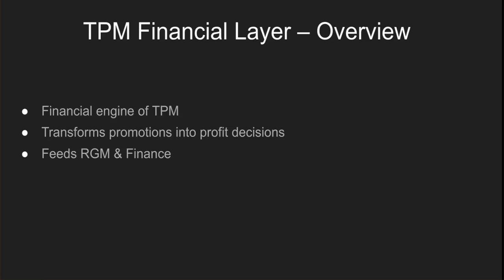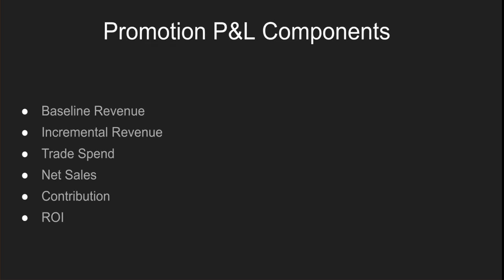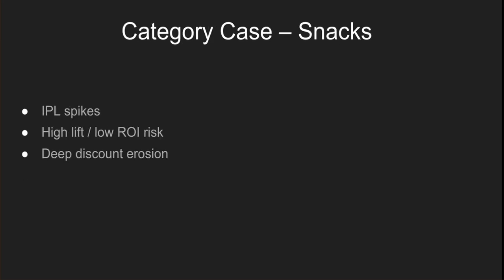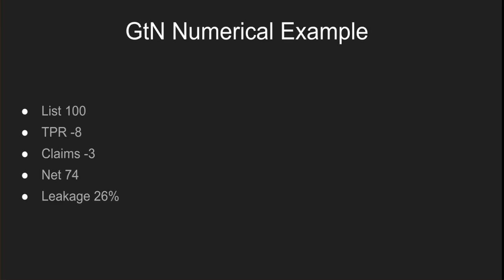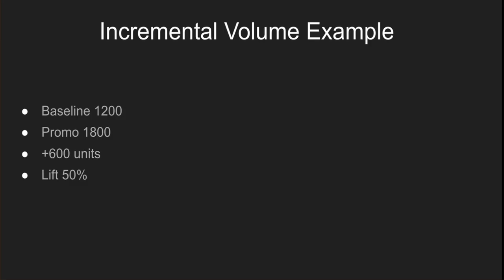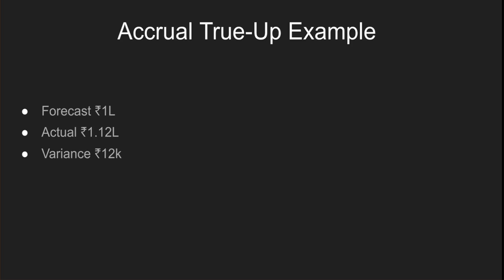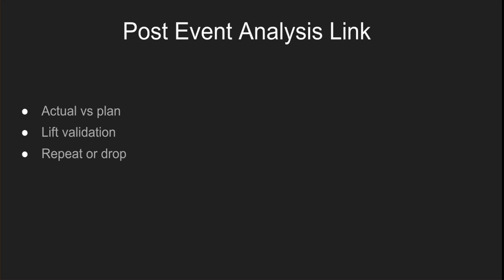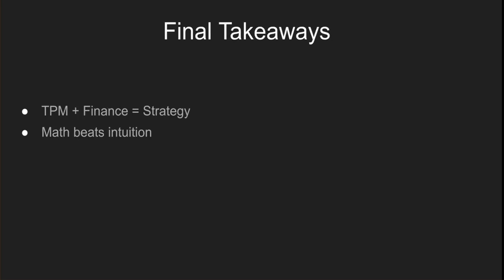TPM Financial Layer Explained | Promotion P&L, Trade Spend, GtN Waterfall, Claims, ROI, RGM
Trade promotion management finance, cpg tpm pnl, gross to net waterfall, rtm tpm finance, trade spend optimization.ShubhCode @shubhCode03
 GtN Waterfall Diagrams
 Promotion P&L Breakdown
 Finance vs Commercial Views
 Category Behaviors (Beverage, Snacks, Beauty, Dairy)
 Distributor & Retailer Flows
 Numerical ROI + Uplift Examples
 Claims + Accrual Preview
 RGM Profitability Framework
 India Retail Nuance (MT vs GT + Seasons)
 TPM → Finance → RGM Integration
 Demand Planning + CBP Linkage